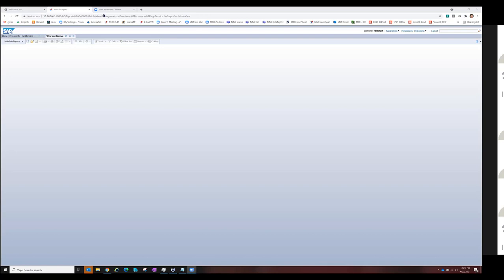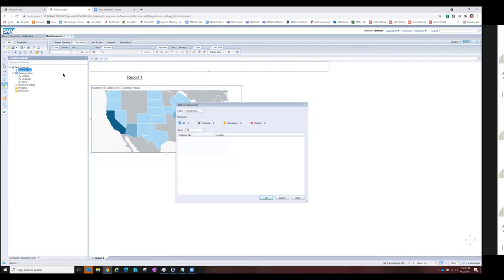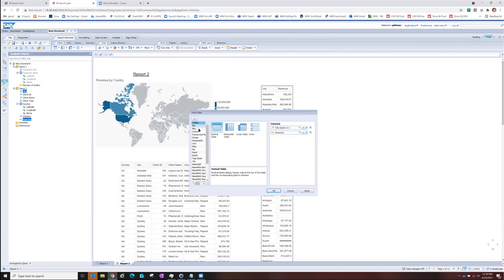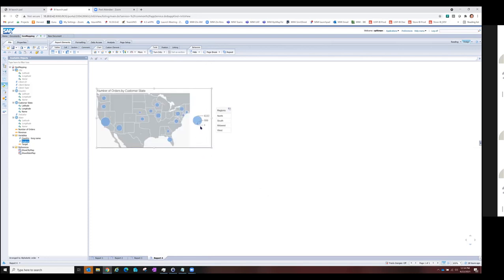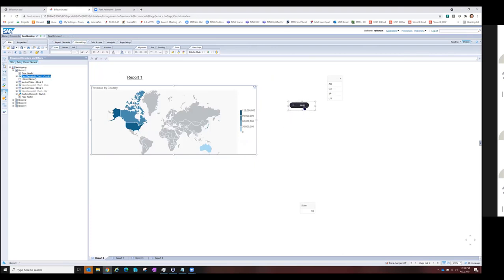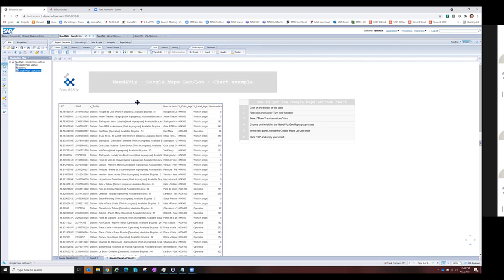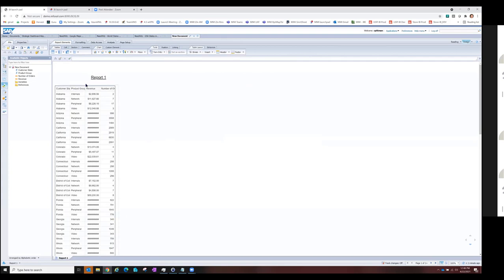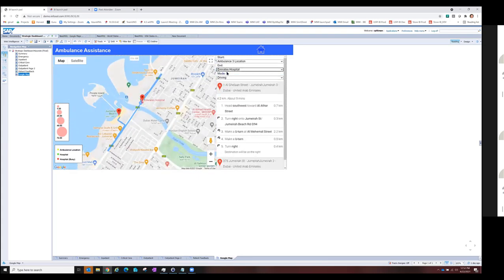Geomapping in Web Intelligence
Mapping options in Web Intelligence have really improved in recent years .  The geographical database embedded in Web Intelligence provides easy geomapping options which allows for some fantastic data insights.  In addition, 3rd party addons take mapping insights to a whole new level.  This session will show how Web Intelligence interactive maps can help analyze information visually, quickly and provides valuable insights into your data.

The third presentation of the day for the virtual Midwest BusinessObjects User Group that took place LIVE on April 22nd, 2021. You can view all upcoming (and past) BusinessObjects User Groups right